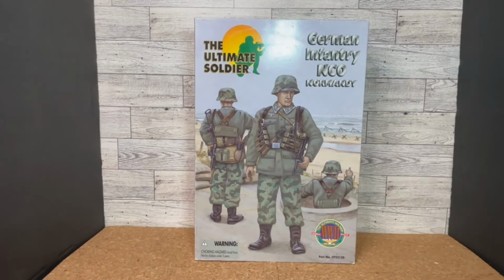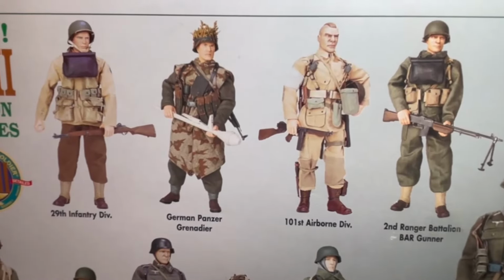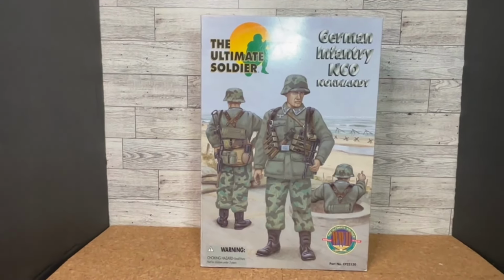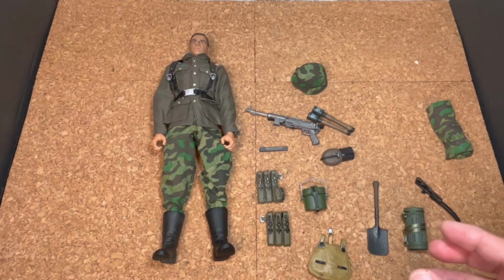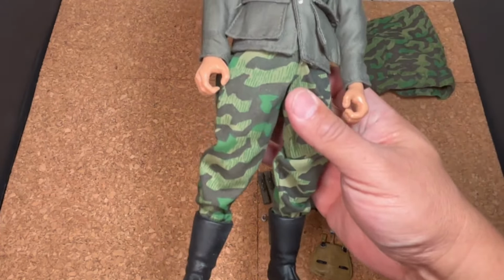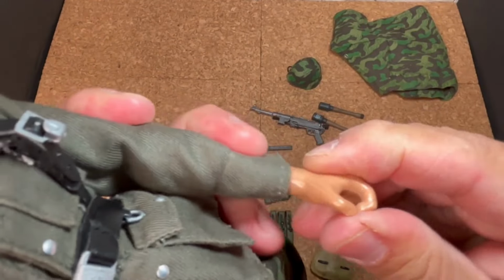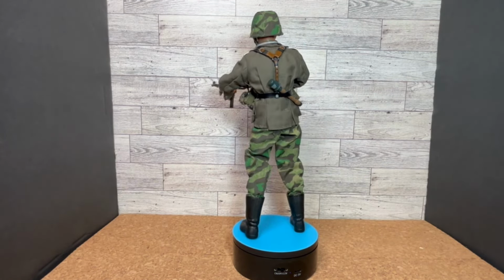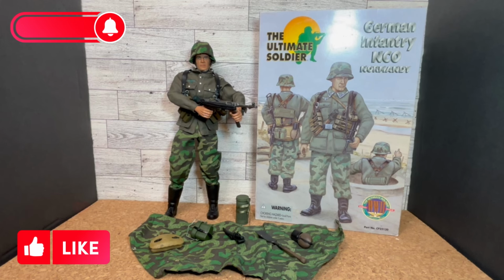German Infantry NCO Normandy 21st Century Toys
ActionJoeFigs : 21st Century Toys-The Ultimate Soldier German Infantry NCO Normandy.  I picked up this figure at Eckmans Halloween Toy Show in San Antonio, Texas.